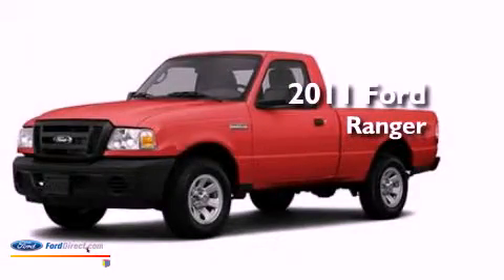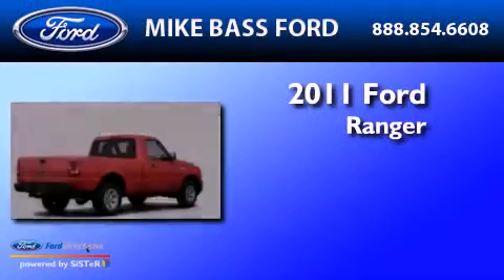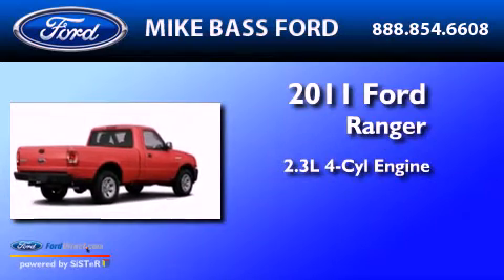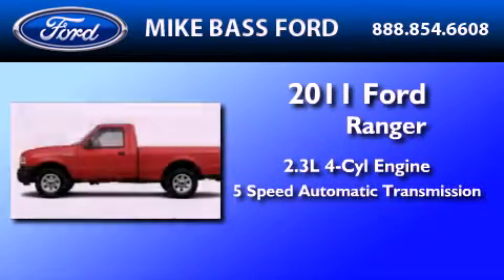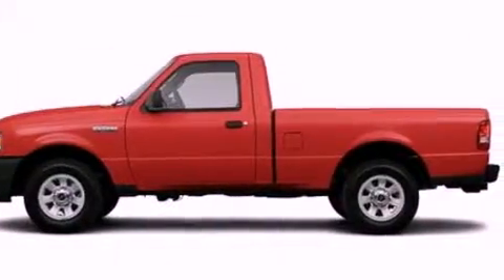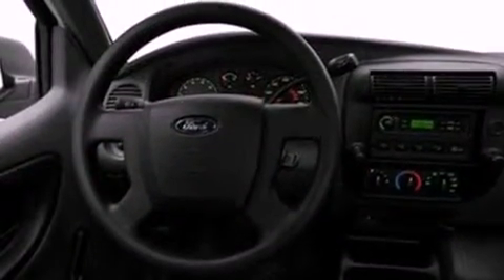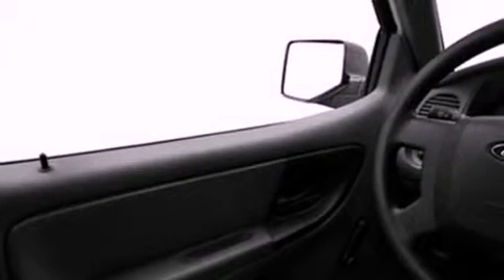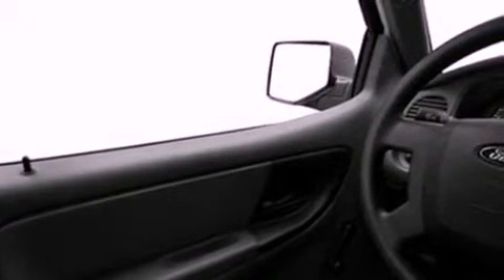2011 FORD RANGER OH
Year : 2011

 Make : FORD

 Model : RANGER

 Engine : 2.3L I4

 Trans . : AUTO 5SPD

 Interior : GRAY

 5050 Detroit Road

  , OH 44035

 2011 FORD RANGER  OH